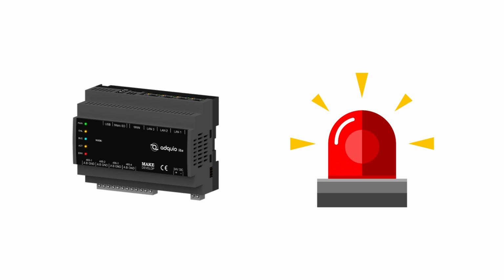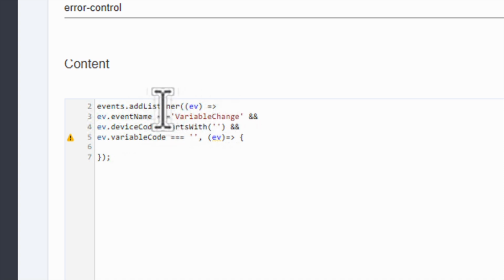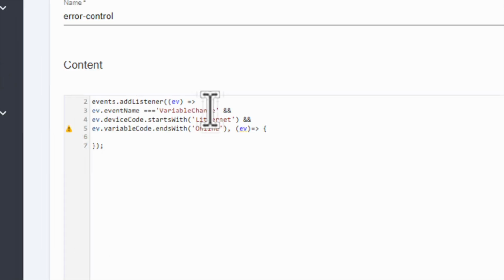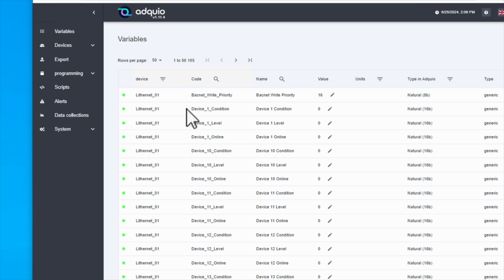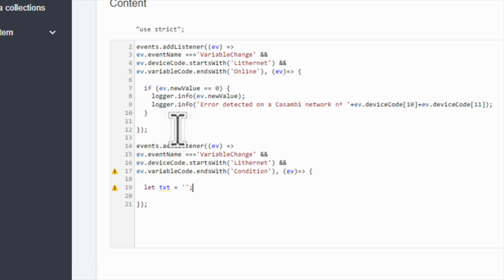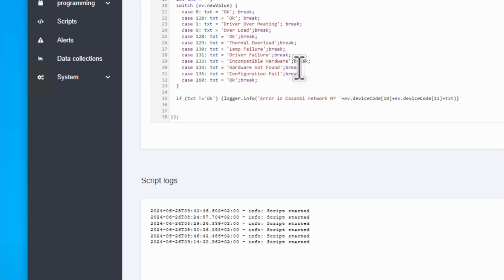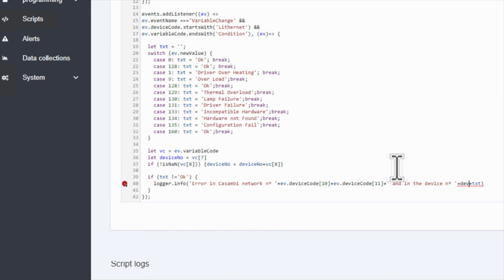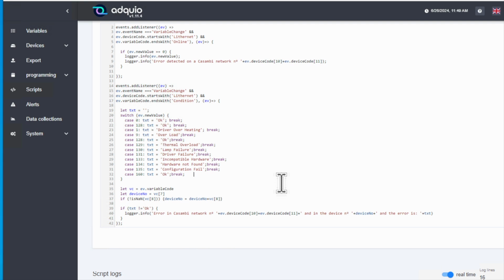Chapter 8 - Managing Casambi errors and states in Adquio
🌟 **Welcome to Chapter 8: Managing Errors and status in Casambi Networks with Adquio!** 🌟

📚 **Overview:**
In this chapter, we will delve into how to manage errors in Casambi networks and relay these errors to devices that allow us to verify them, ensuring we are aware when these errors occur.

📌 **Video Contents:**

1. **Important Variables** 🛠️
   - Review of the *online* and *condition* variables we previously selected in Lithernet.
   - Explanation of how these variables help monitor the connection and status of devices in the Casambi network.

2. **Error Management** ⚠️
   - **Online Variable 🟢:** Allows us to know if a device is connected or has lost connection.
   - **Condition Variable 🟡:** Provides specific error codes from the Casambi network, such as overvoltage, overheating, and more.

3. **Creating Scripts** 🖥️
   - Learn how to create scripts to manage events and error conditions in Casambi networks.
   - Use JavaScript to filter and handle events with `event.addEventListener`.
   - Practical examples on identifying and managing different types of errors and extracting specific information from network variables.

4. **Visualization and Logging** 📊
   - How to log and visualize errors in the network for easy identification and resolution.
   - Customize detailed error messages indicating the affected network and device, as well as the type of error.

5. **Next Steps** 🚀
   - Introduction to designing control panels in Adquio.
   - Preparation for exporting information to SCADA systems in upcoming chapters.

📍 **Conclusion:**
In this chapter, we explored a new methodology for managing errors in Casambi networks using JavaScript scripts. We learned to handle events and conditions to keep our networks in optimal condition and prepare for integration with SCADA systems.

📺 **Next Chapter:** In the next chapter, we will explore how to export information in Adquio to send it to our control screens or SCADA servers. Don't miss it! 🌐